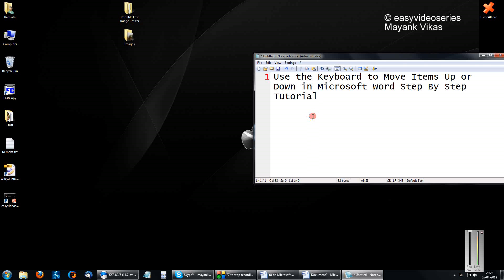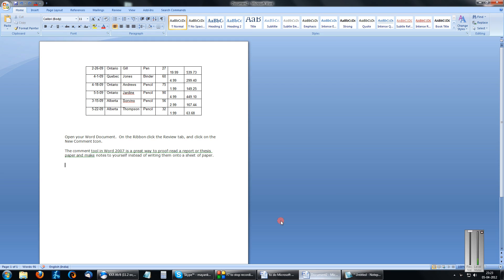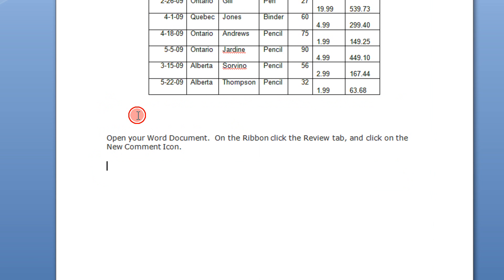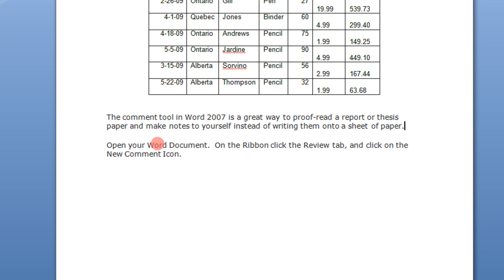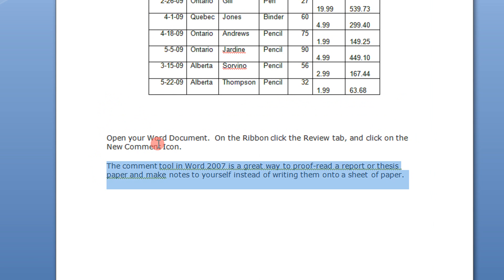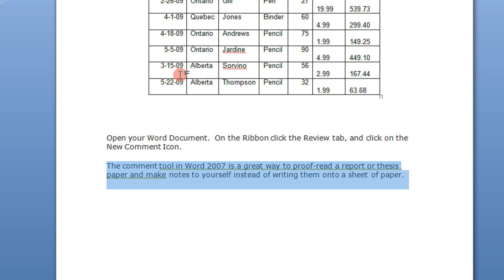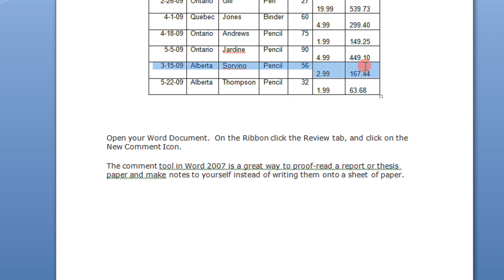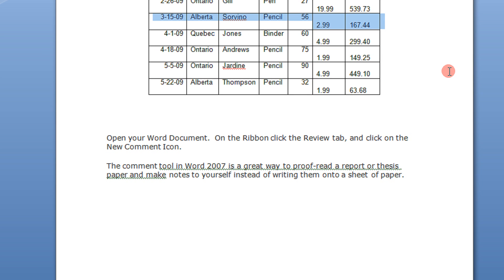Use the Keyboard to Move Items Up or Down in Microsoft Word Step By Step Tutorial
SHIFT + ALT + UP
SHIFT + ALT + DOWN